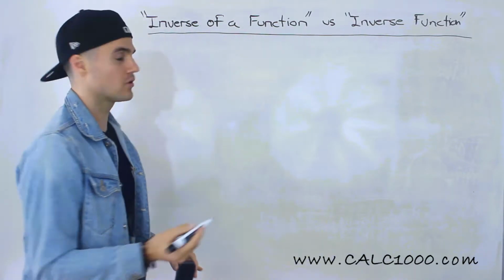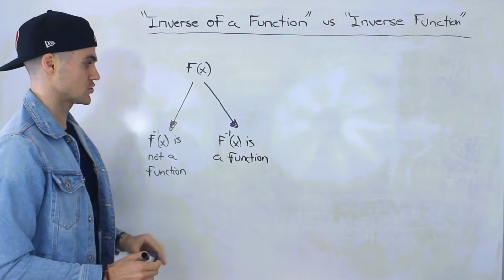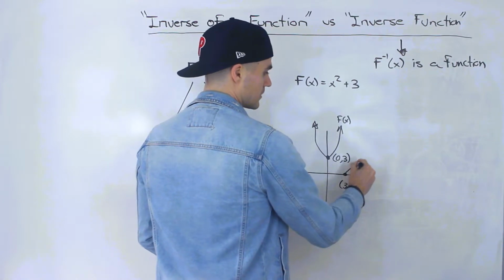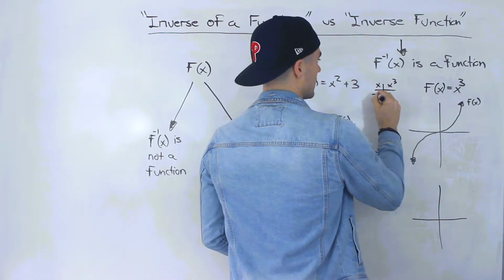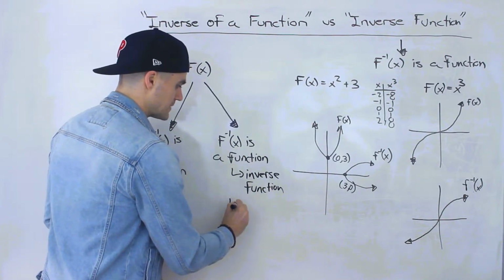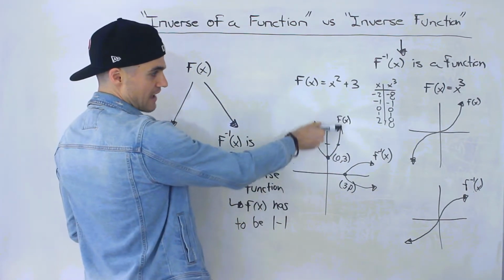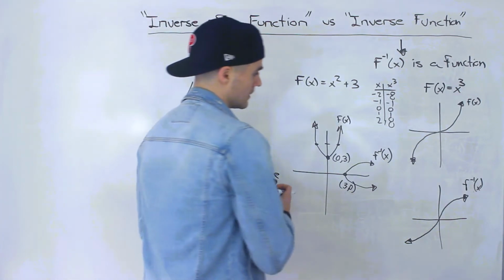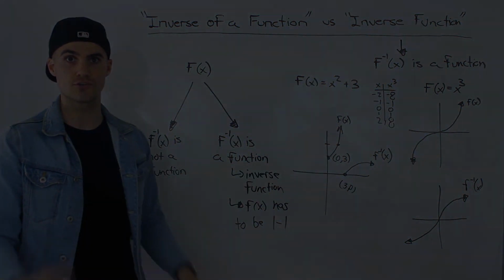CALC1000 (Western University) - "Inverse Function" vs "Inverse of a Function"????